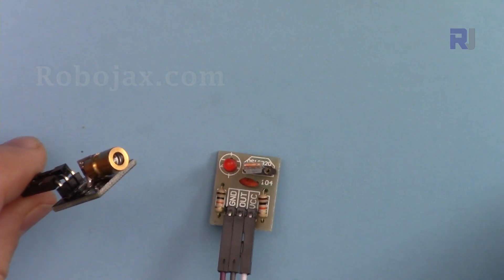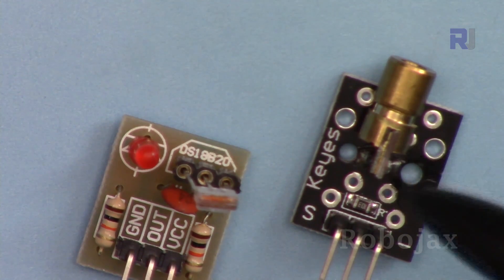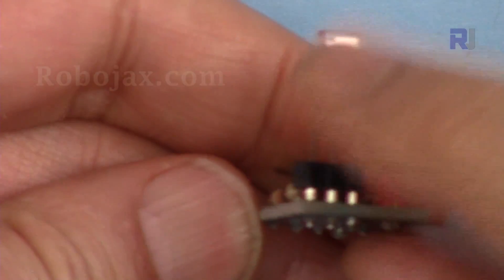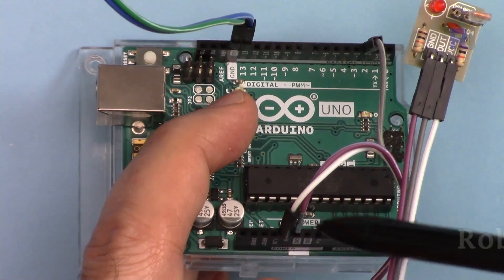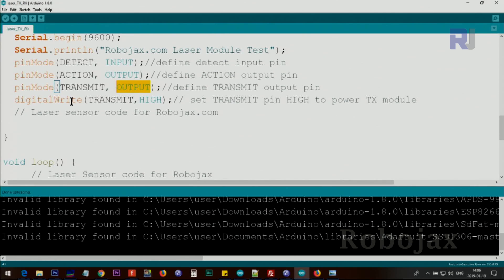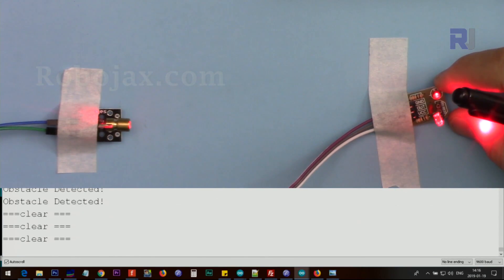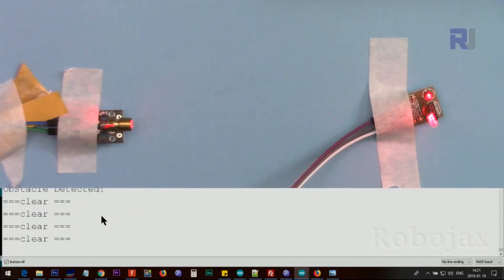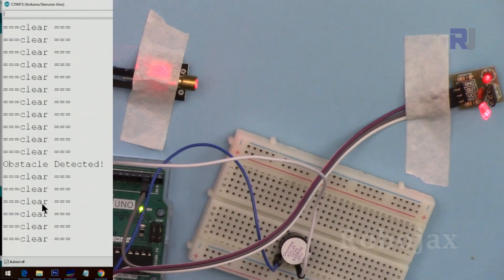Lesson 72: Obstacle detection using Laser Transmitter and receiver- RJT474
In this lesson we learn how to use laser transmitter module to send signal and detect obstacle using laser receiver. Wiring diagram and code is shown and explained.

Amazon USA
Amazon Germany: TX RX
Amazon Canada (TA and RX) TX only
Amazon UK: TX RX
Amazon Italy: TX RX
Amazon France: RX TX
Amazon Spain: TX RX
アマゾンジャパン：

Banggood or UNO board

00:00 Introduction
02:52 Wiring Explained
04:12 Code Explained
06:29 Demonstration